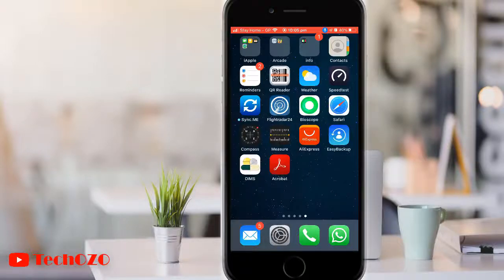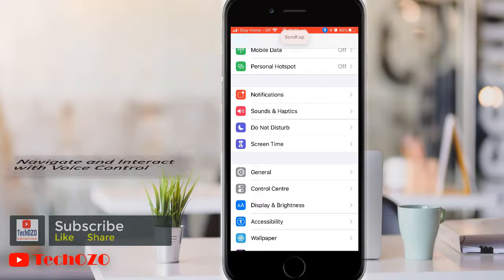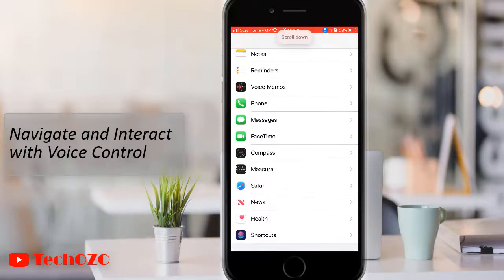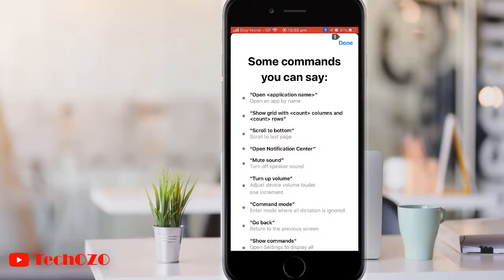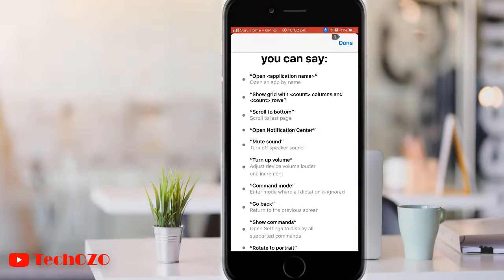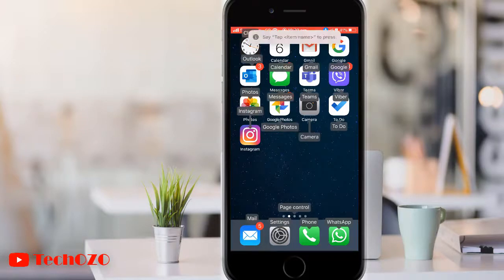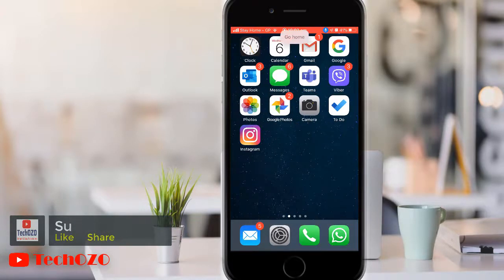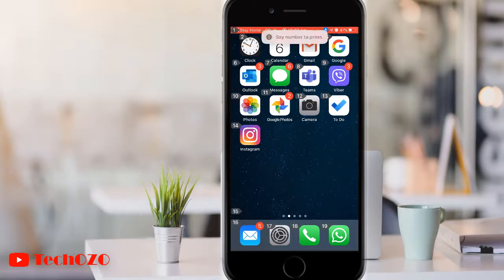How to Use Voice Control (Navigate and Interact) on iPhone iOS 13 - TechOZO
With Voice Control, you can navigate and interact with your device using your voice to tap, swipe, type, and many more. To get this features you need iOS 13 or later.

▬ STAY UP-TO-DATE! ▬